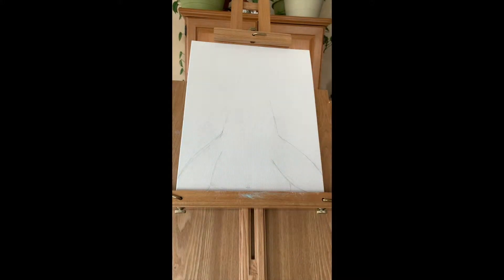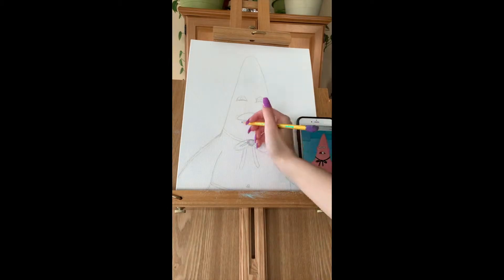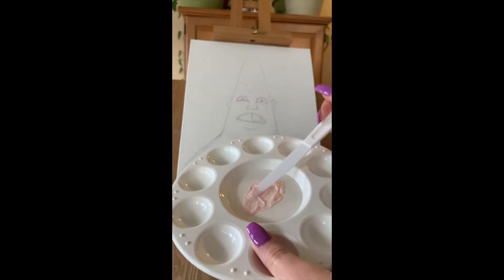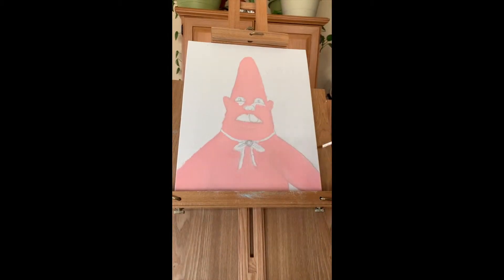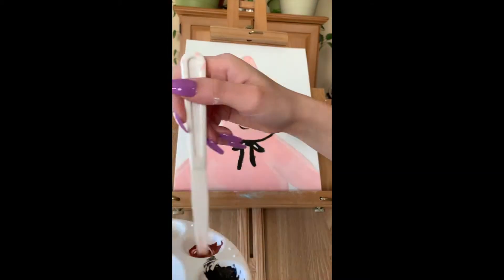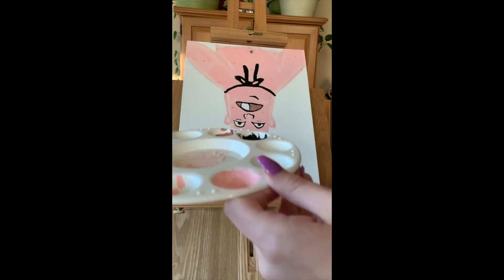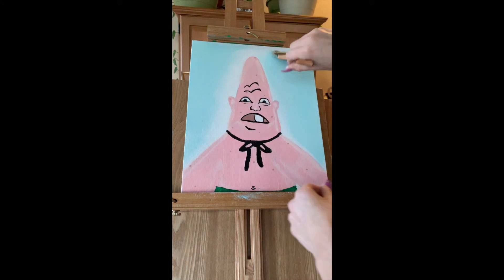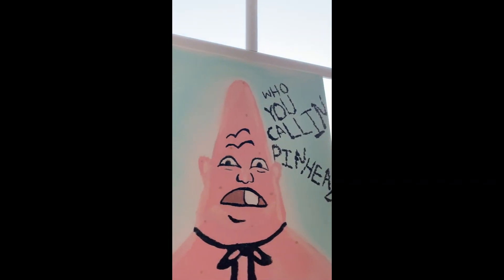Painting Pinhead Larry meme! ~A tutorial w/ acrylic paint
Hey Artzies!
Today i made a tutorial on how to paint Pinhead Larry from spongebob squarepants using acrylic paint. Feel free to follow along and suggest what next i should paint next! :)